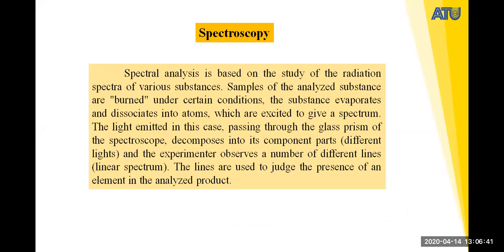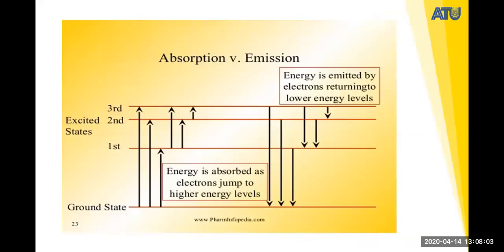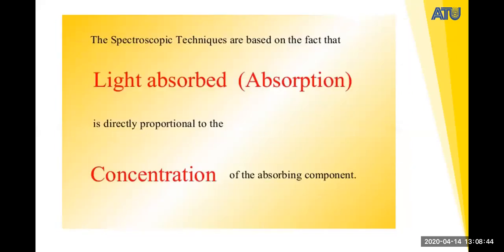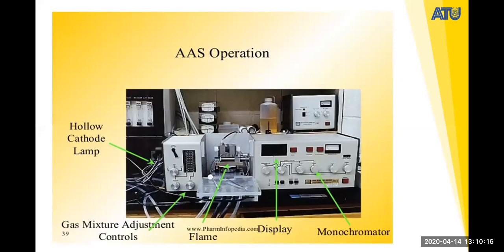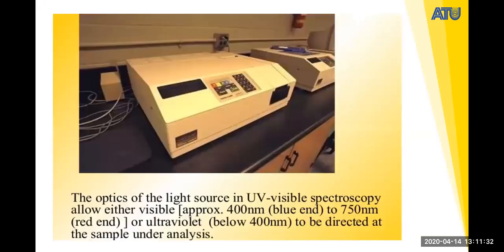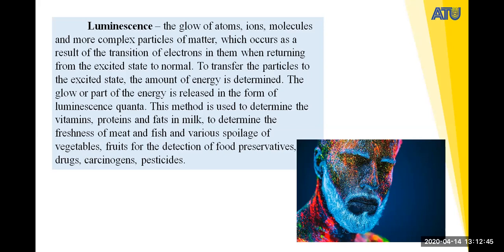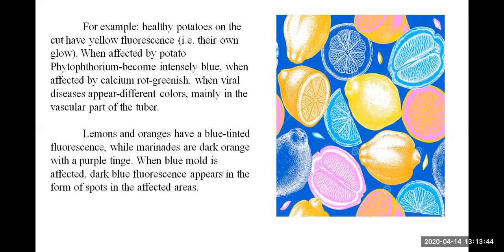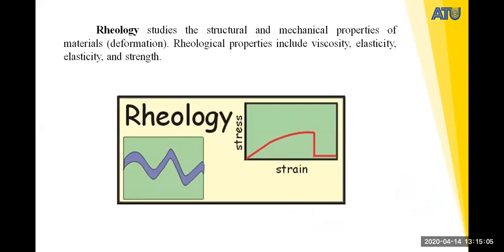Methods of the study... Lecture 13